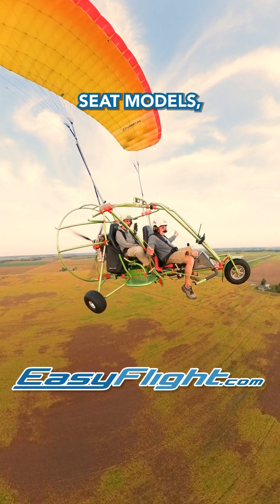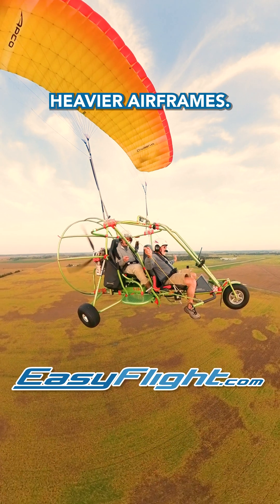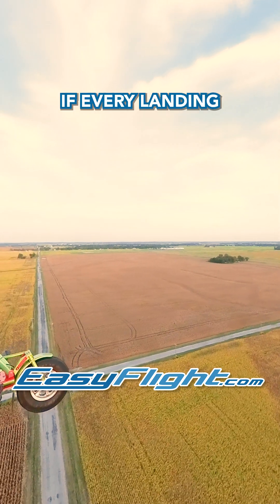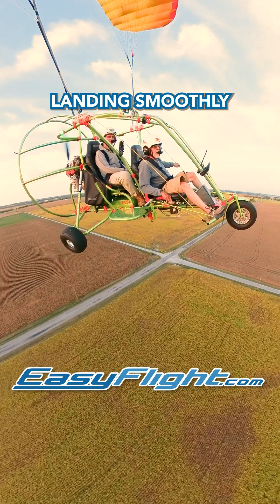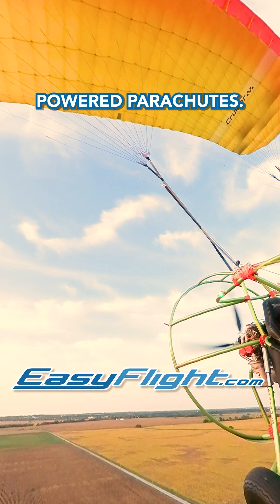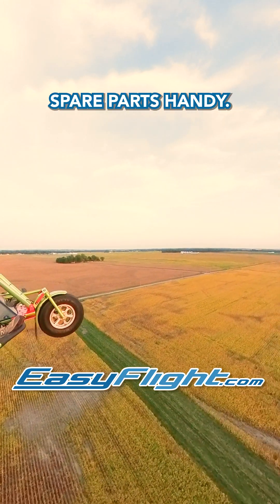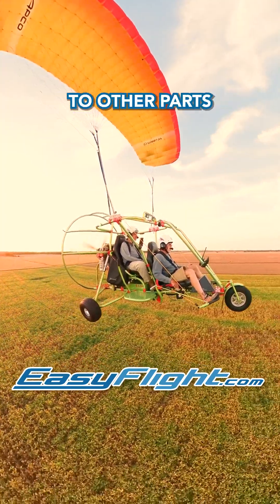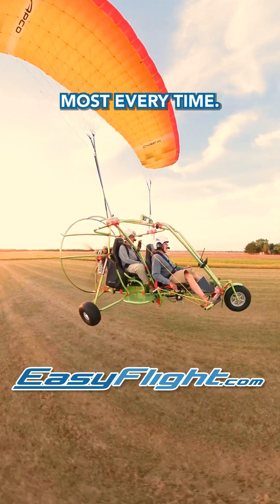Old School Landing Gear – Is It Enough? 🤔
Some powered parachutes have little to no suspension—so what happens when you land hard? 🤯 In this video, we explore why ultralight aircraft often sacrifice suspension, the impact it has on pilots and airframes, and the best way to ensure smooth landings every time. Whether you're a beginner or an experienced pilot, mastering your landing technique is the real key to protecting your aircraft. 🛬✨ Watch now to learn more!